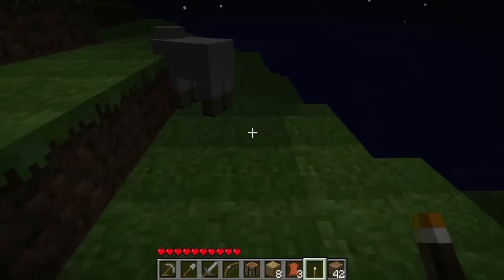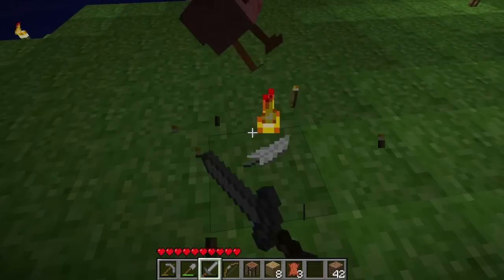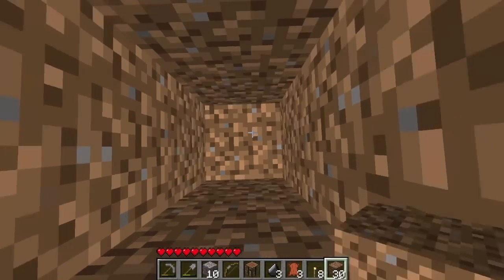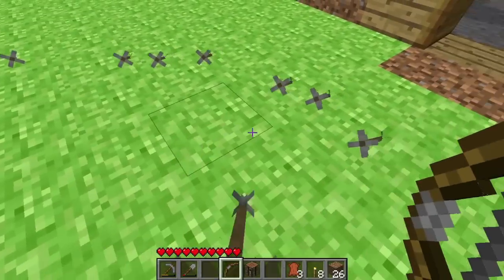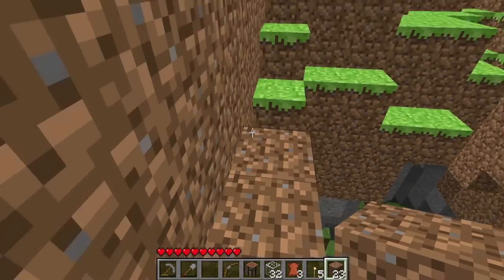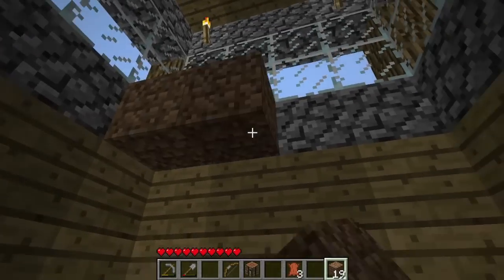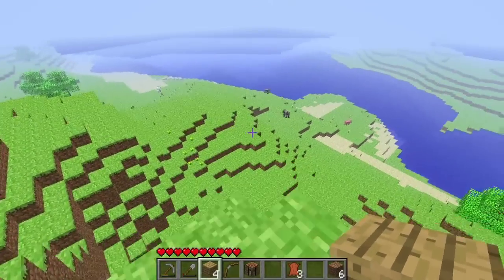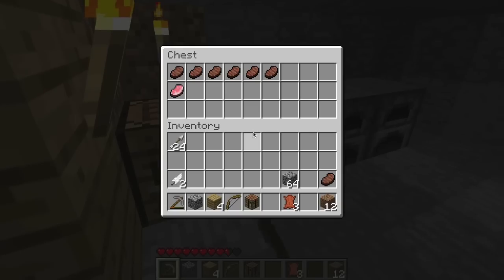Back in Time - Alpha w/ Wonko - E006 - No More Flicker!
It's finally gone! Hurrah!

Game: Minecraft
By: Mojang Specifications

Josh Woodward (I Will Not Let You Let Me Down) (Epilogue)
JoshWoodward.com

Matt McFarland
MattMcFarland.com